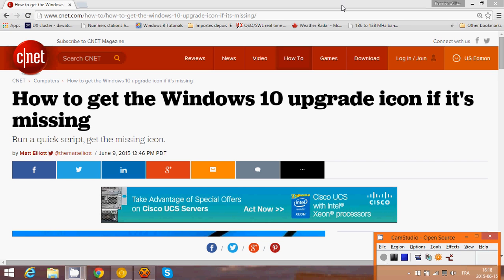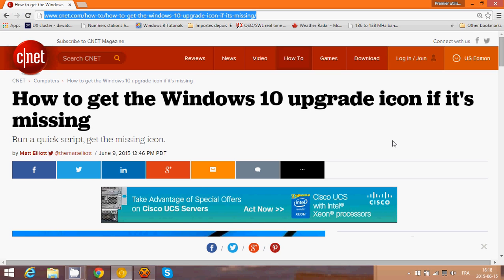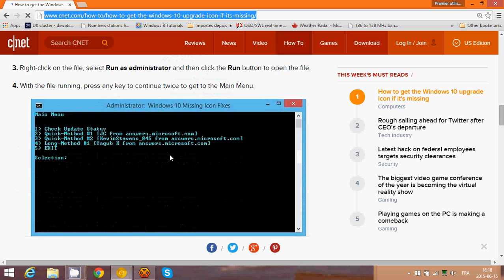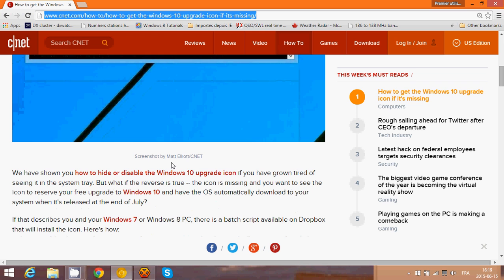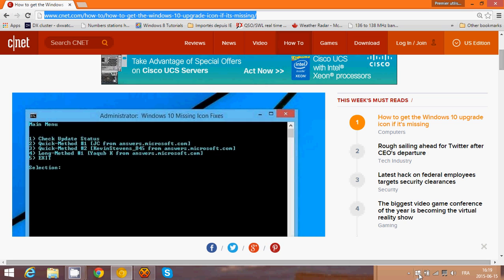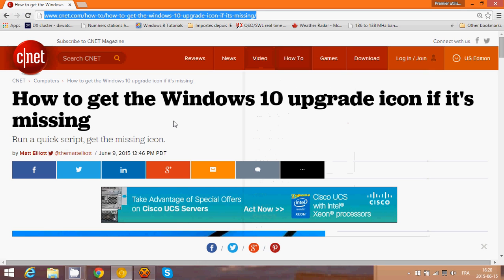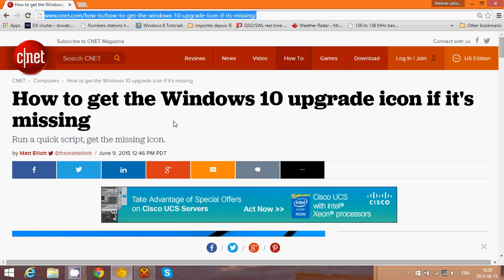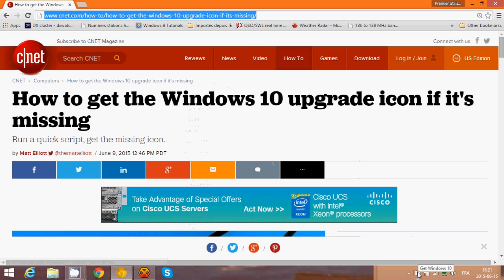How to get the Windows 10 upgrade Icon if it's missing from the taskbar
Excellent Cnet web article on how to get the Windows 10 upgrade icon. Requires you to download a file to run as administrator. All instructions are here :